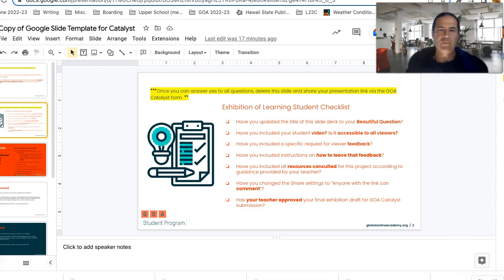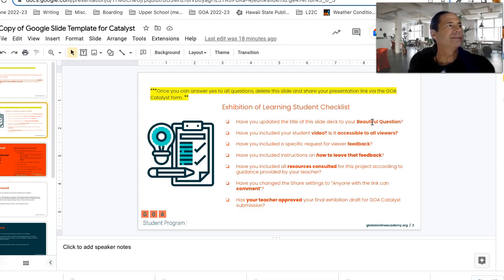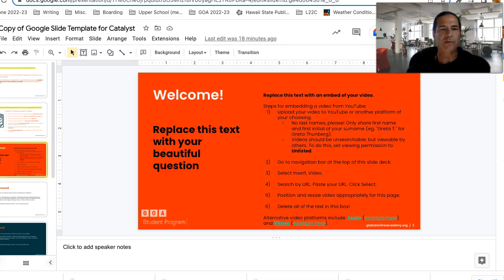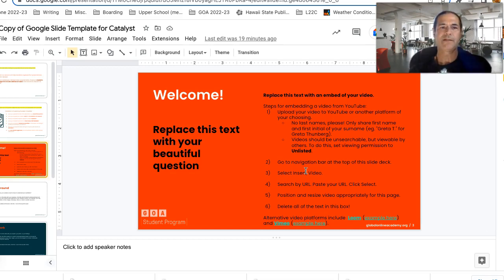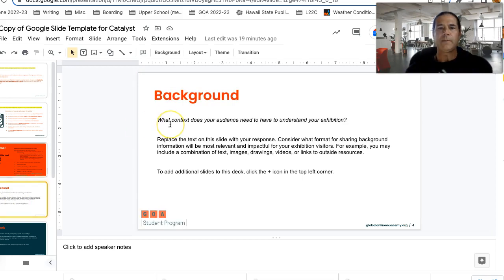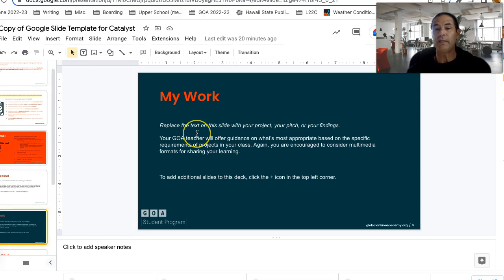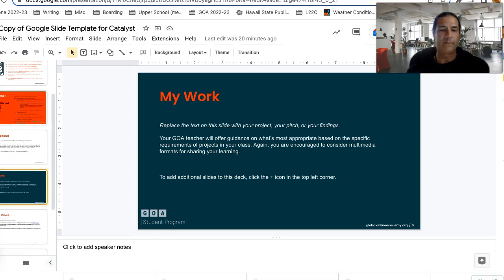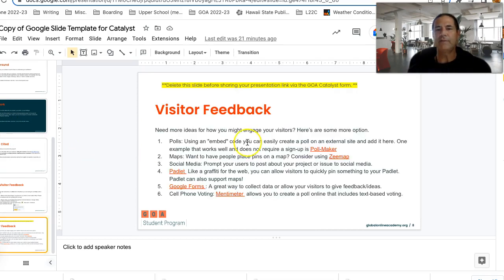Preparing for Catalyst Exhibition